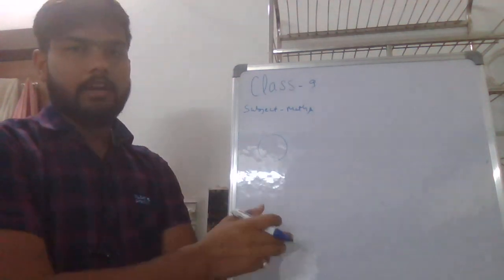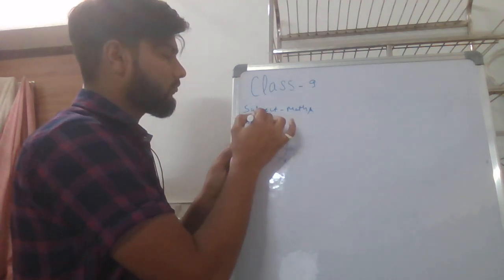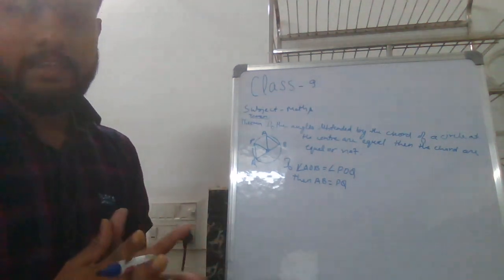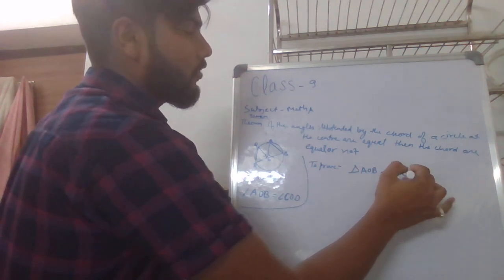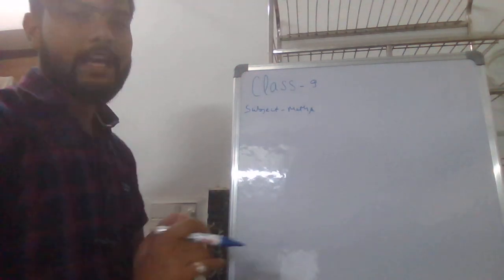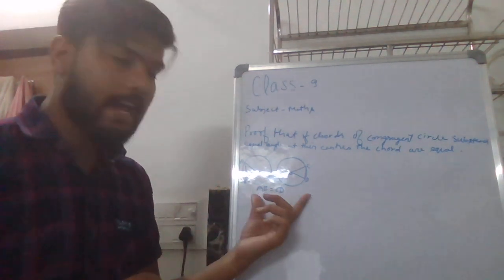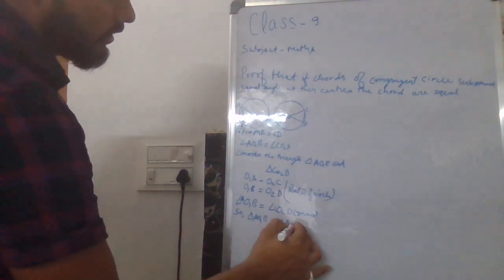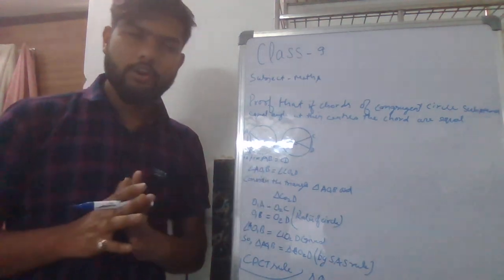Math's Video lesson 4